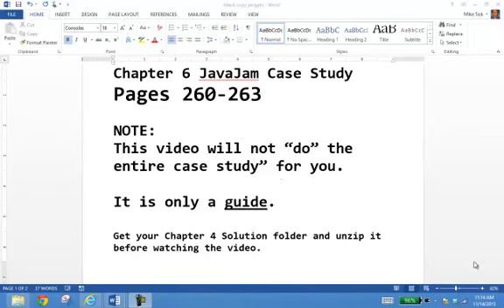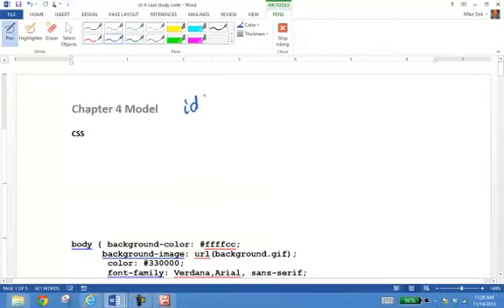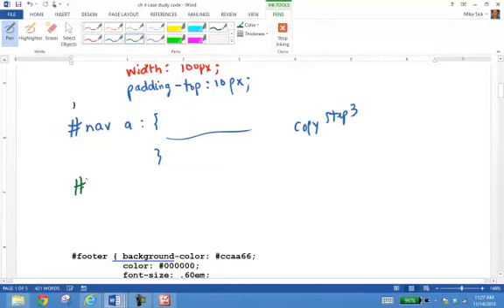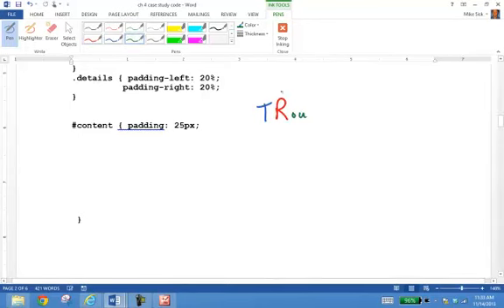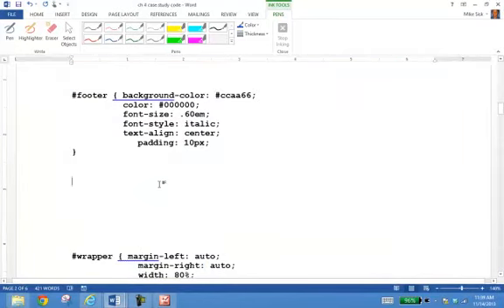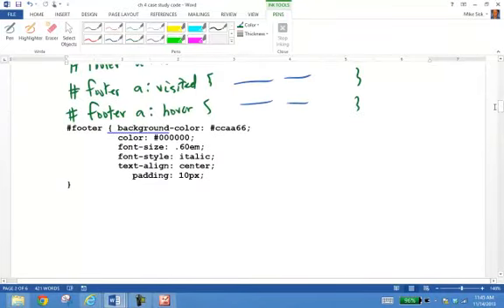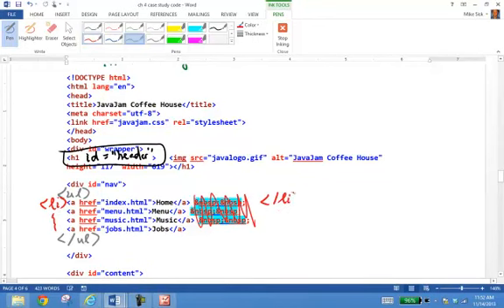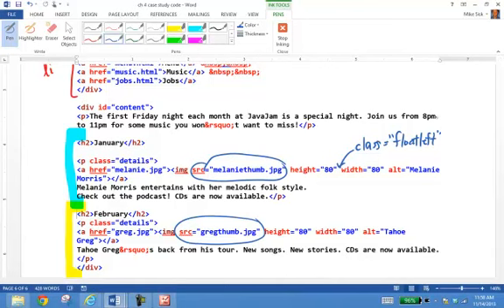JavaJam Ch 6 Case Study Details